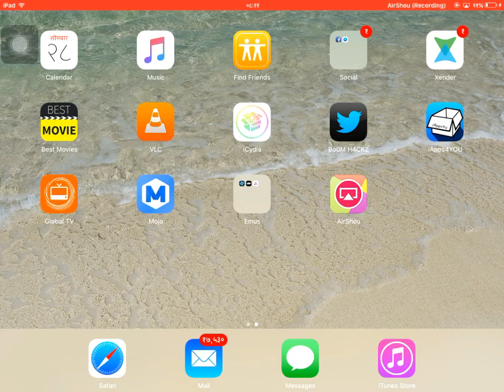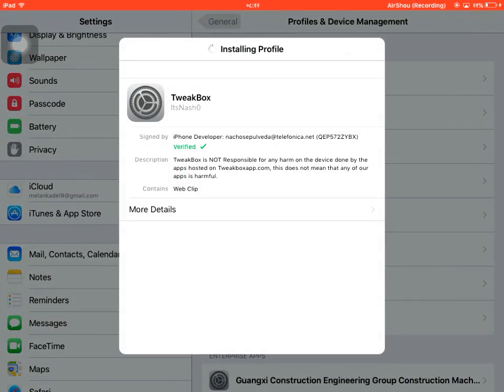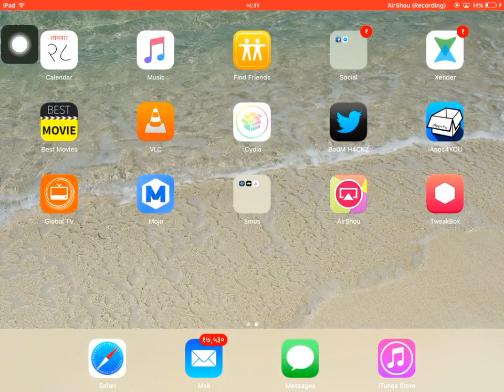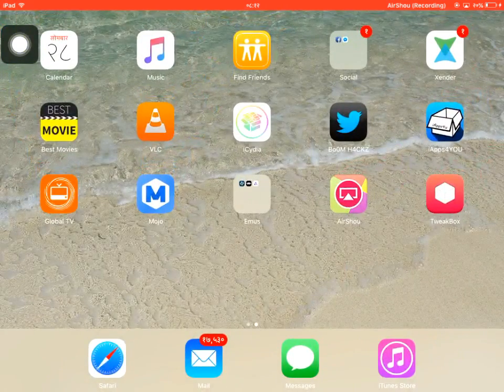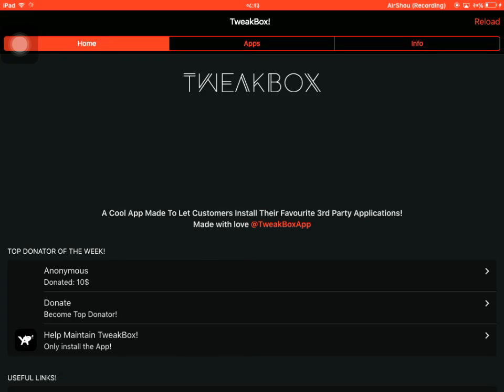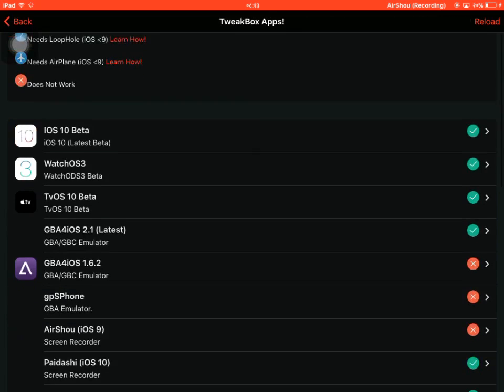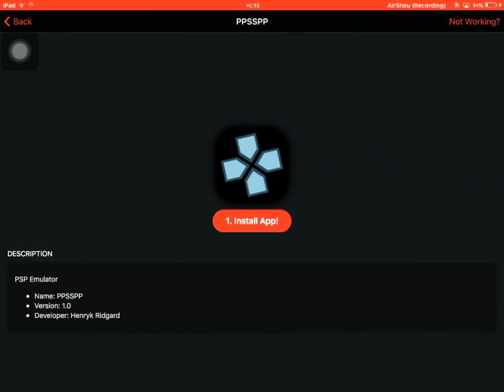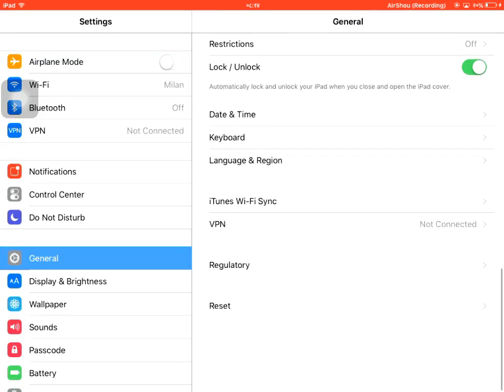HOW TO INSTALL PPSSPP, RETROARCH AND GBA4IOS ON IOS 10 PERMANENTLY NO JAILBREAK NO PC